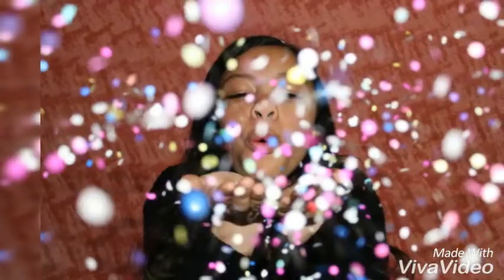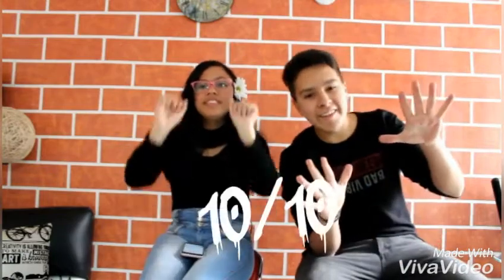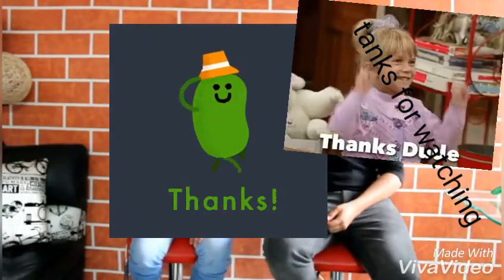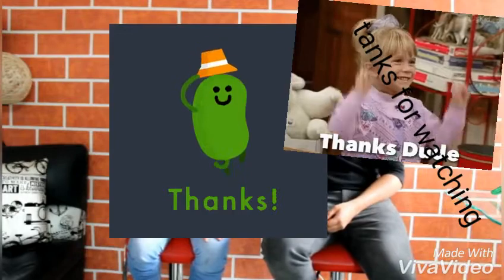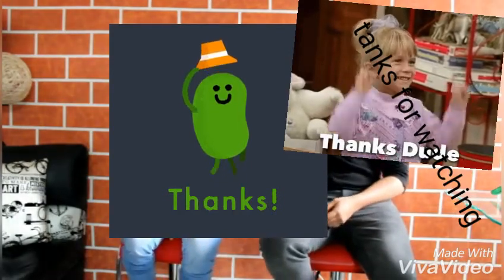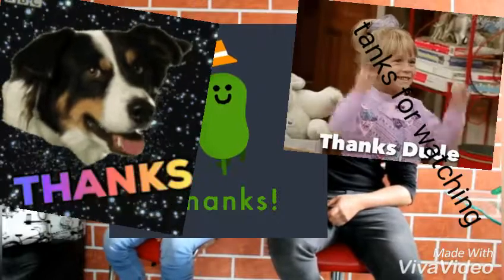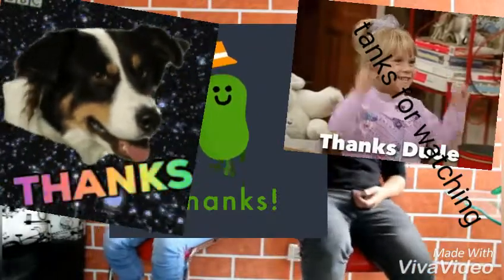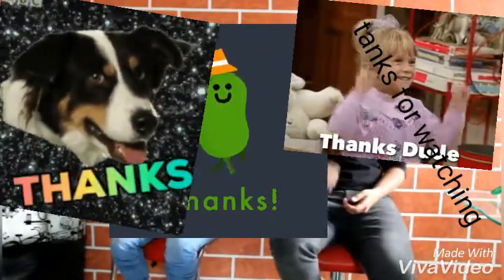Our First Video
Hello guys
We hope you like this video
So Go with the video.